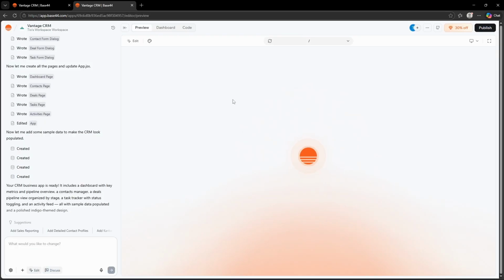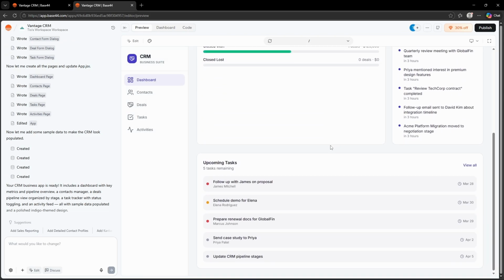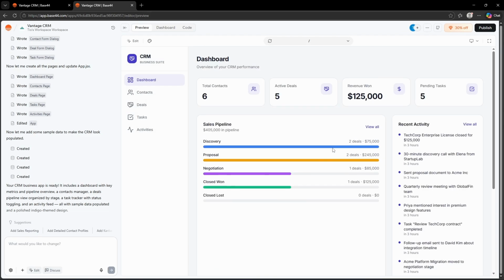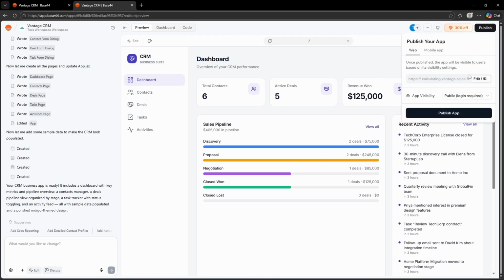How To Advertise Your Base44 App (Beginner Marketing Guide 2026)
In this 2026 beginner guide, you’ll learn how to advertise your Base44 app and get your first users. If you’ve built an app and want to grow it, this tutorial shows simple and effective promotion strategies.

In this video, you’ll learn:
 • How to find your target audience
 • Free traffic strategies
 • Creating content to attract users
 • Basic paid ads overview